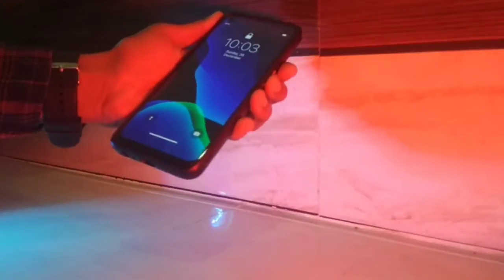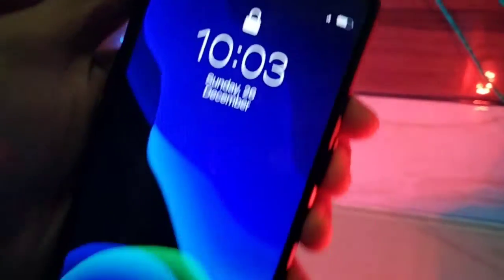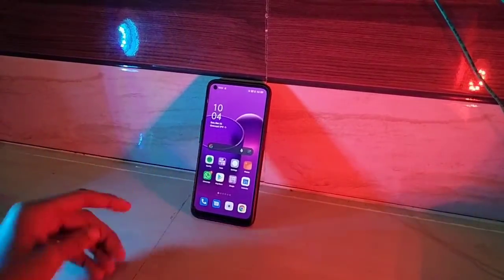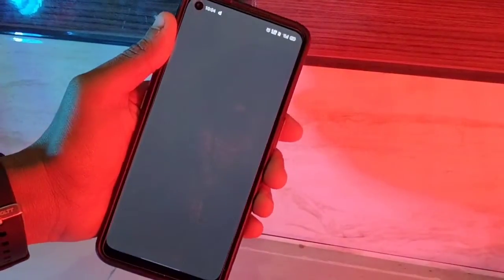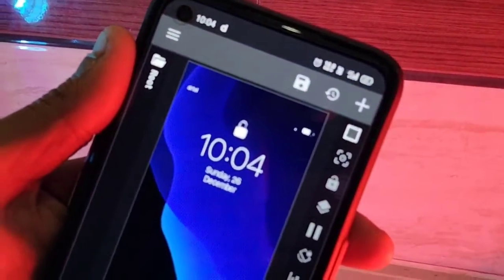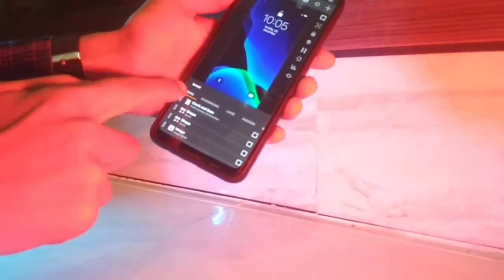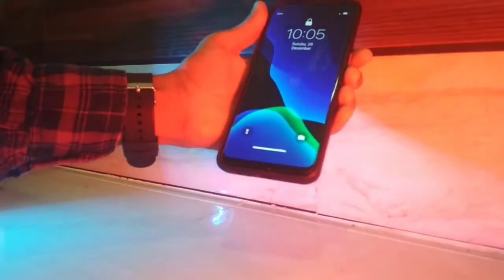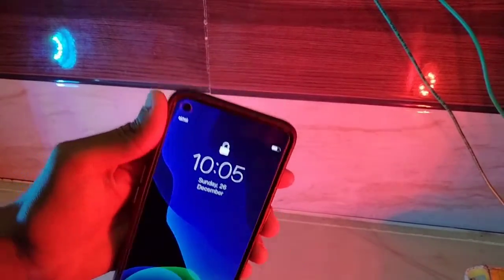How To Install iOS in any android phone 🔥APPLE iOS 🔥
So hello friends in today's video I will tell you how to set ios lockscreen on any android phone
which will look very beautiful and perfect on any phone

DOWNLOAD LINKS